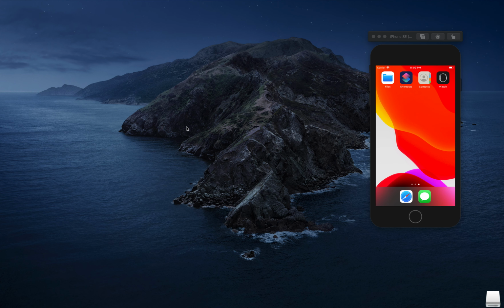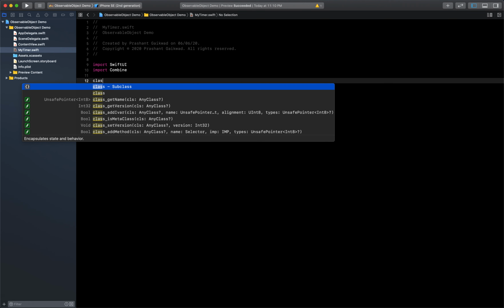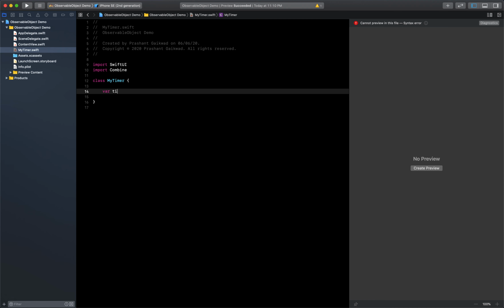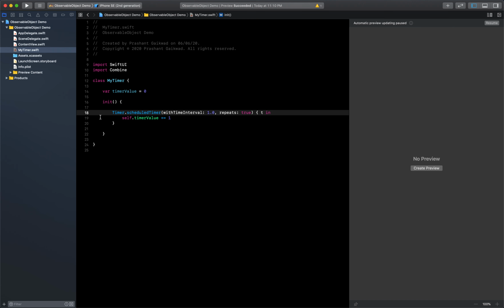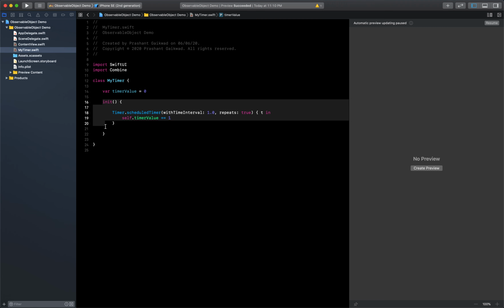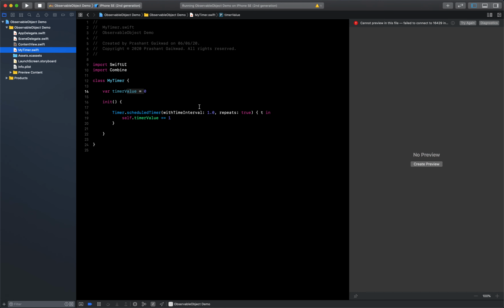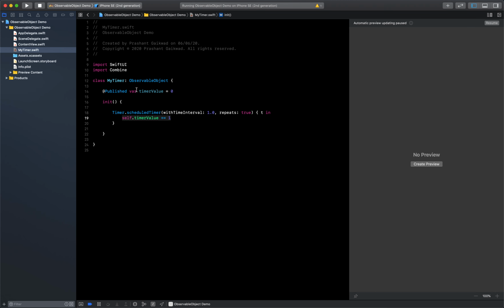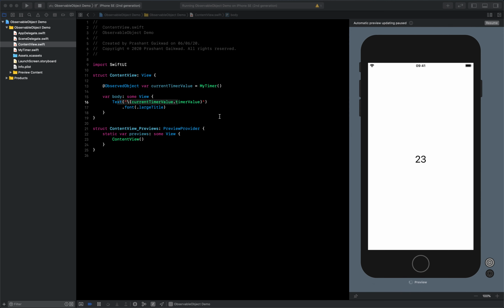Understanding ObservableObject in SwiftUI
Hi Friends,
In this video, I tried to teach you how ObservedObject works in SwiftUI with one example. Let me know if you have any suggestions for future videos. Thank You.